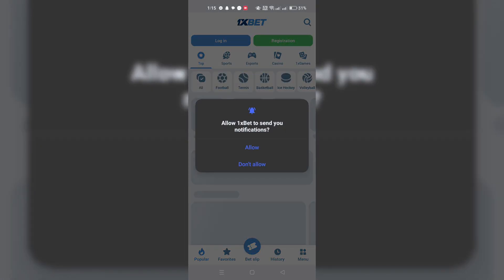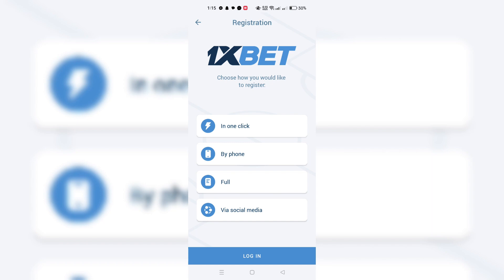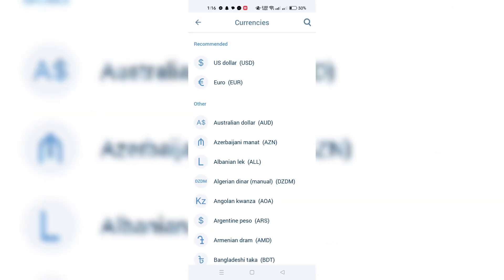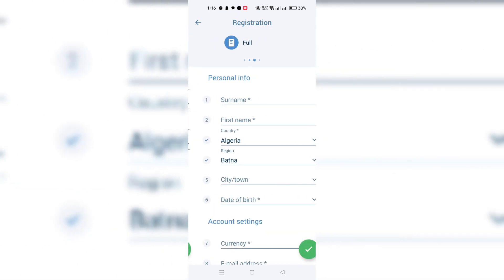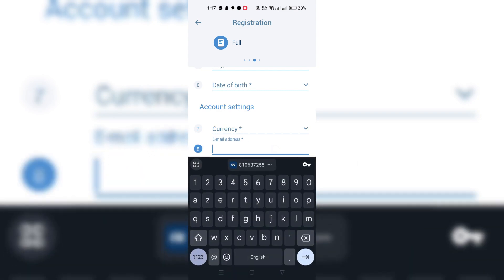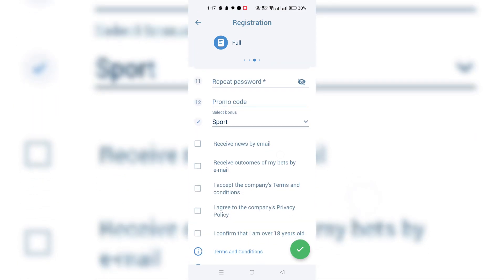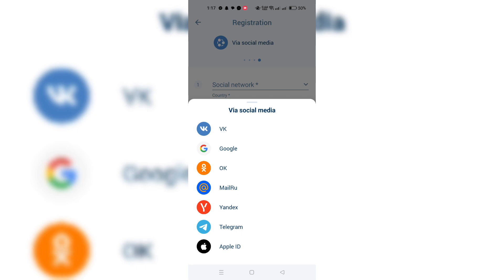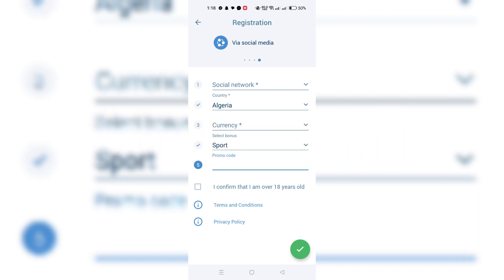How to Sign Up for a 1xBet Account: A Complete Guide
Starting your 1xBet journey begins with creating an account, and this video will guide you through every step of the sign-up process. Learn how to register efficiently, understand the verification procedures, and get tips to set up your account securely. Ensure a smooth start to your betting experience on 1xBet with this comprehensive tutorial.